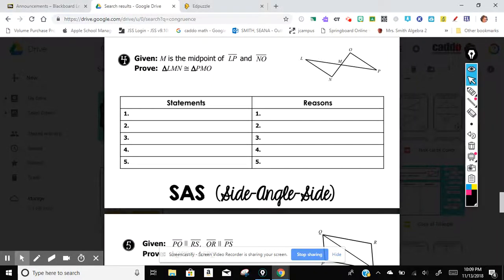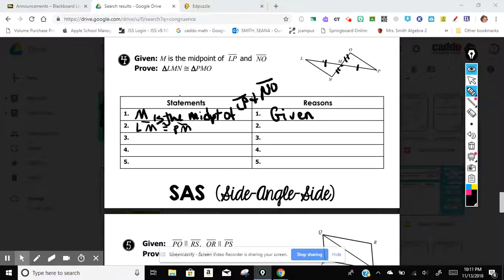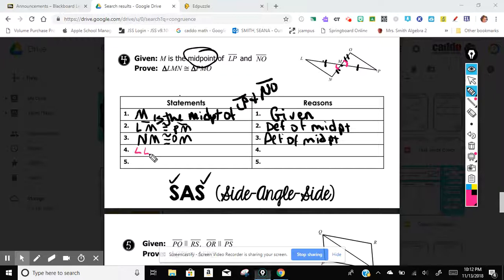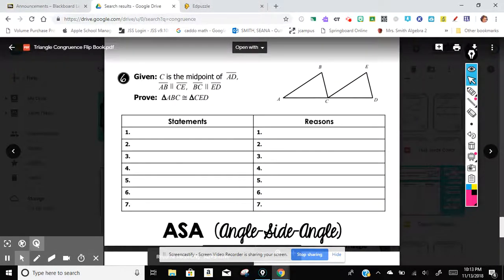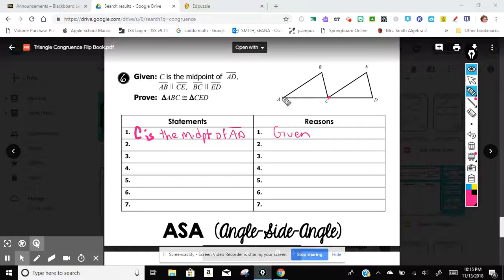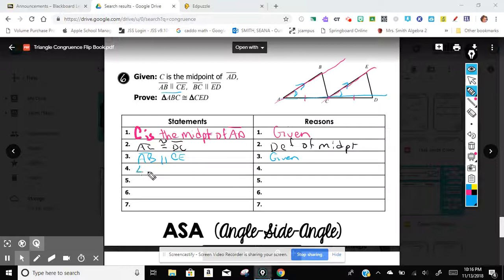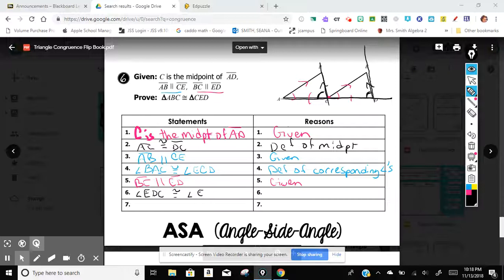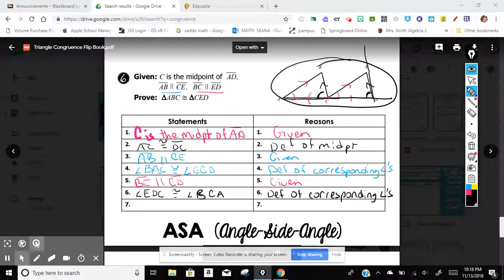Triangle Congruence Flip Book Part 2